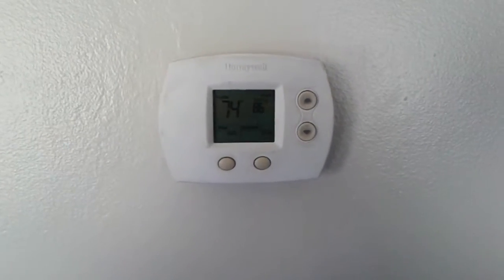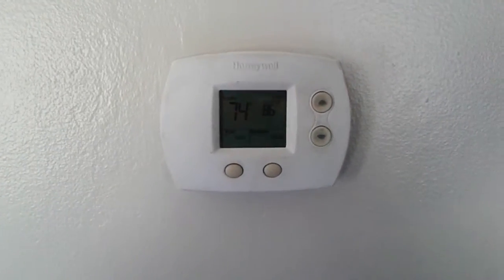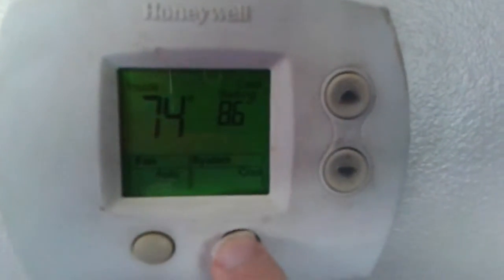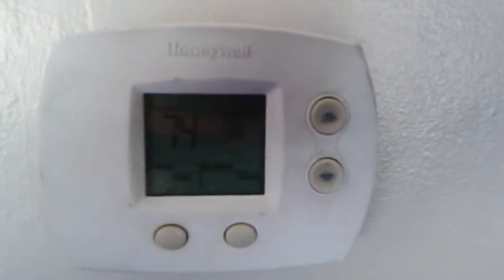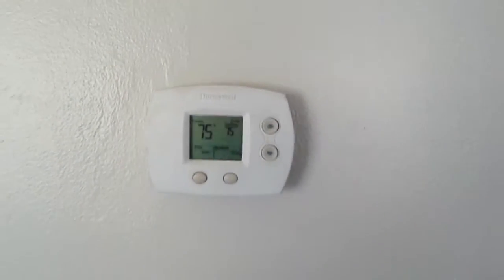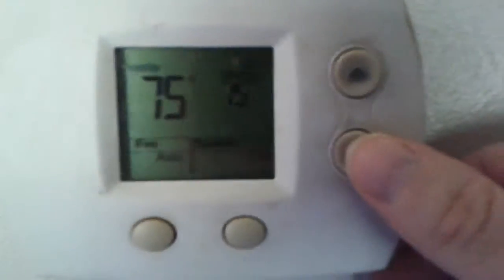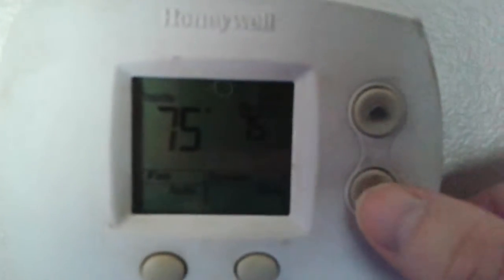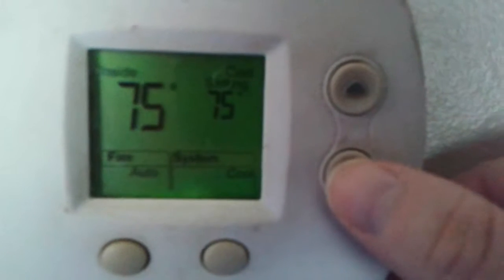P2 Thermostat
10 10 PM Wed Sept 16 2015 P2 Thermostat